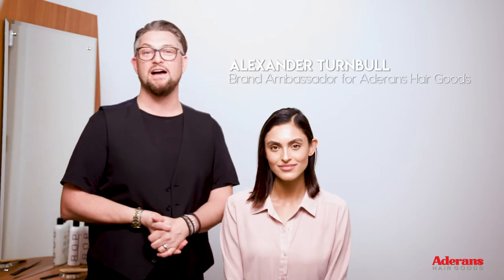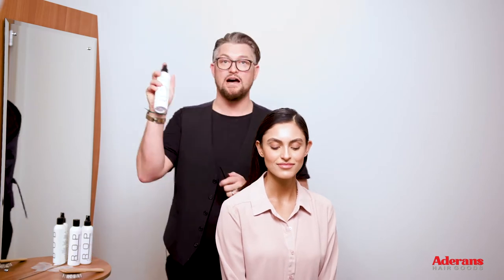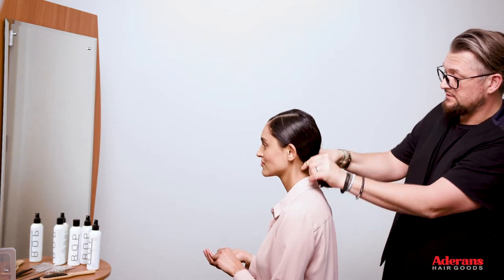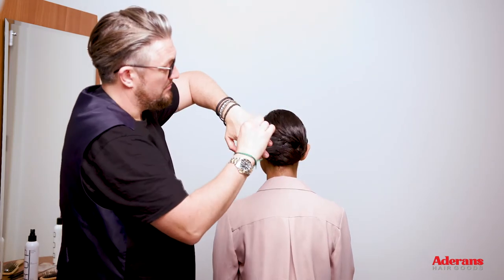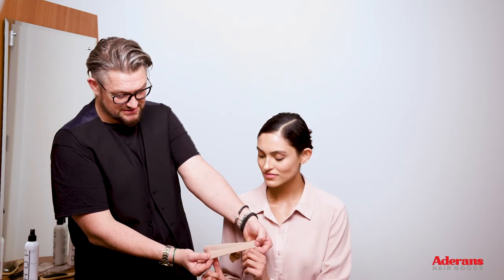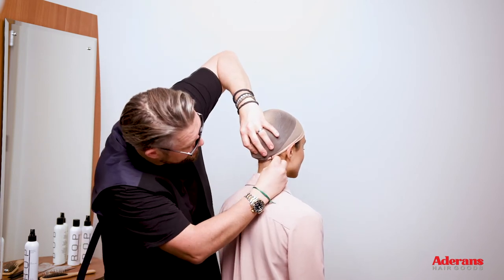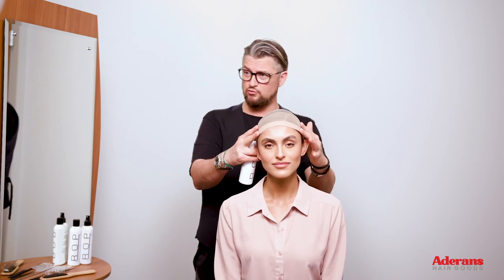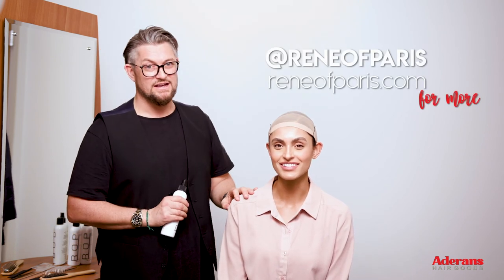How to Put on a Wig Cap with Alexander Turnbull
Celebrity stylist and wig expert Alexander Turnnbull shows how to put on a wig cap.